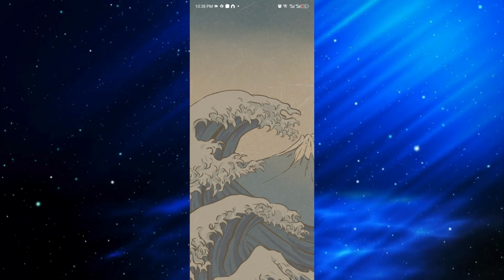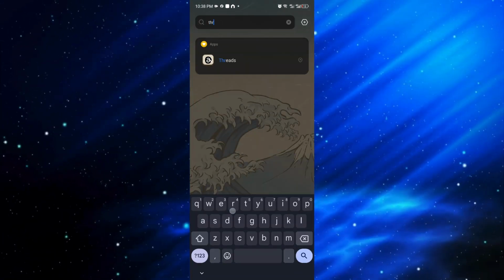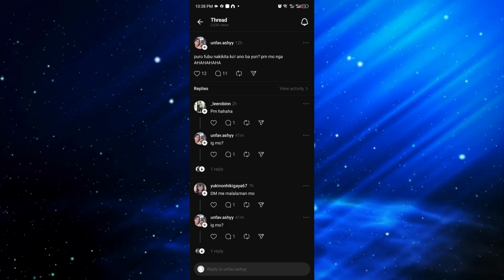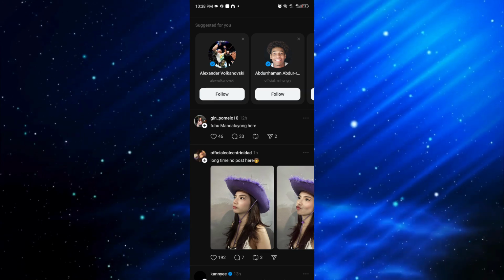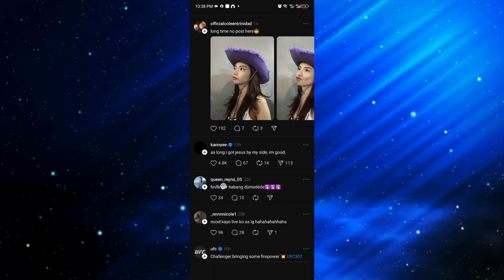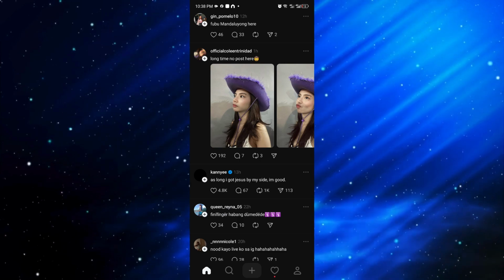How To Read Comments On Threads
Searching for a guide on How To Read Comments On Threads? We've got a video for you! This video will provide a detailed explanation of How To Read Comments On Threads. Watch our video and learn this easy process.